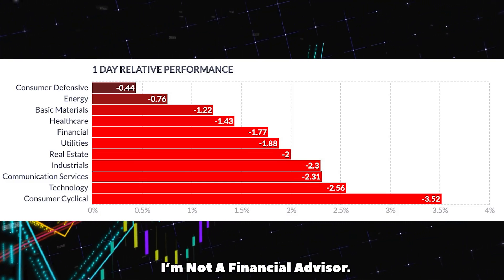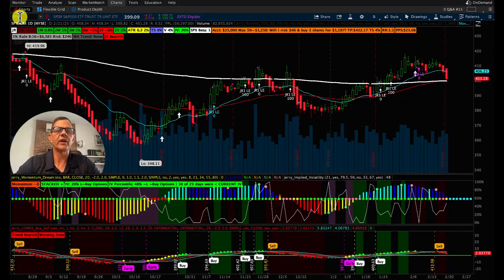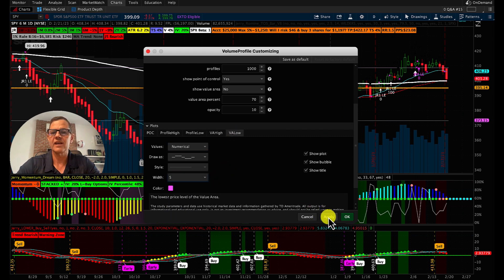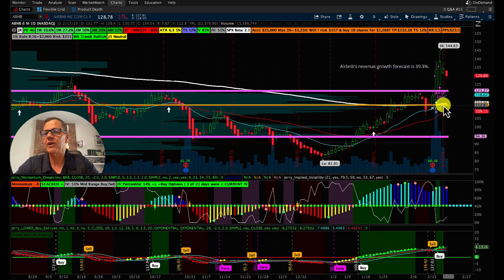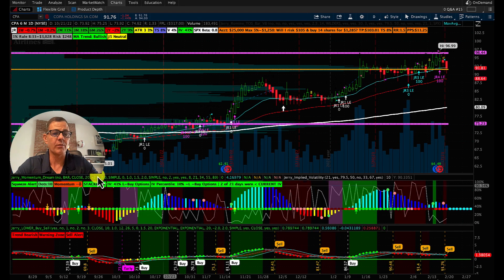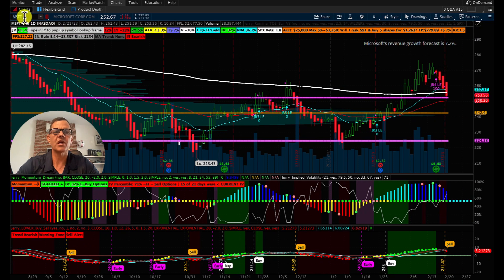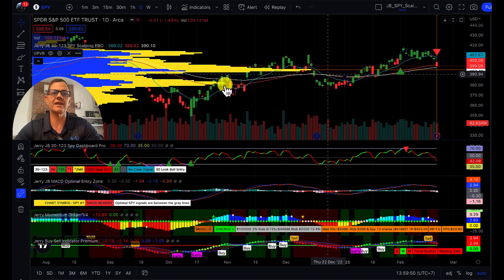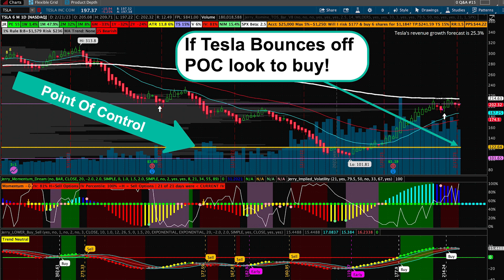Where and When To Buy And Sell During The Market Crash!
If you don’t know when to buy and sell during the market crash watch THIS video.!

► Get up to 12 Free Stocks on WeBull when you deposit just $0.01 (valued up to $30,600):

STOCKS and CRYPTO COVERED IN THIS VIDEO:
CROX Stock

★ ★  CONTENTS  ★ ★
00:00 Stock Market Panic
01:00 Point Of Control
01:46 Volume Analysis
08:09 How To Profit In A Crash